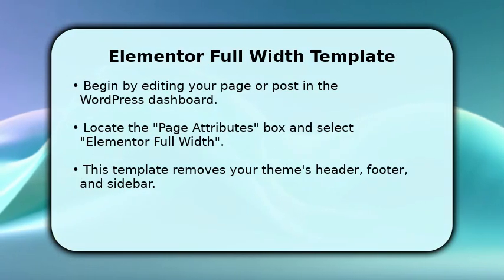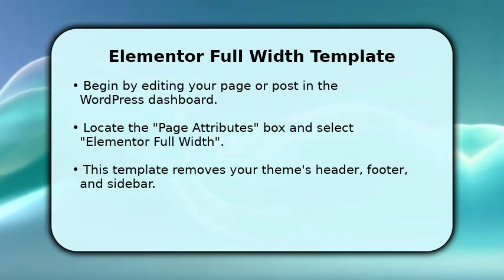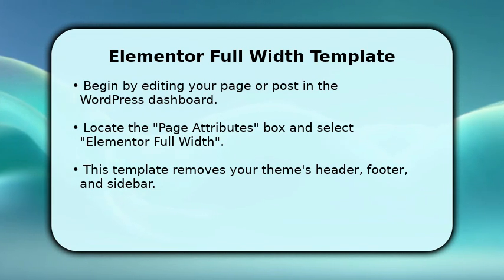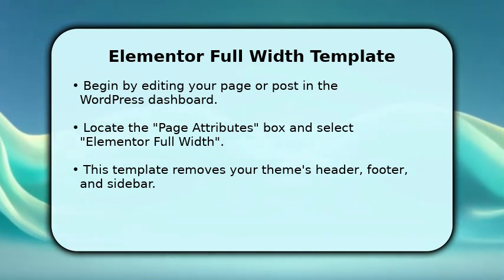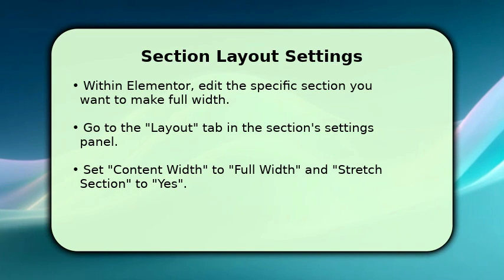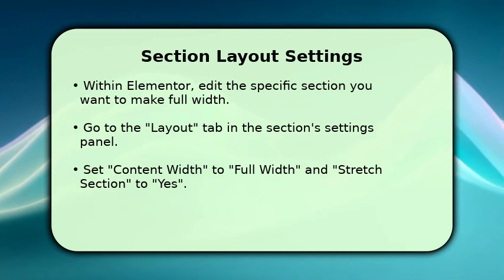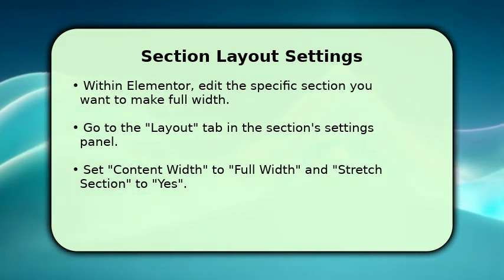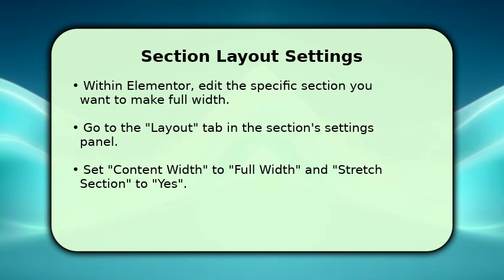How to Make Elementor Full Width (Only Way)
▸ (t) In this video, we will show you the only way to make an element full width in Elementor. This is a common question asked by many Elementor users, and we are here to provide you with the solution. With our step-by-step guide, you can easily achieve a full-width layout in your Elementor page.

elementor full width, how to make elementor full width, elementor only way, full width elementor, elementor tutorial